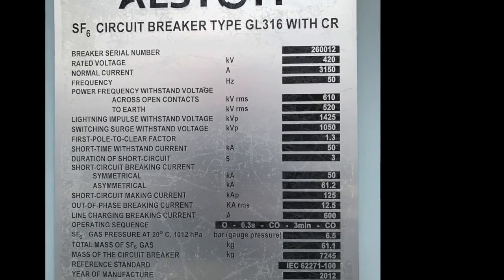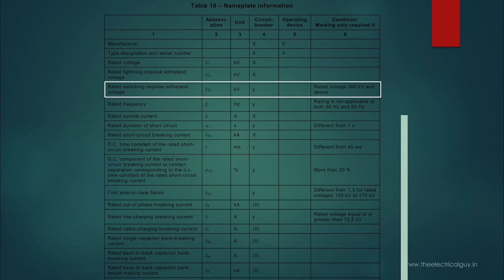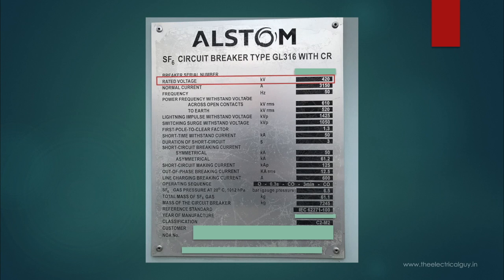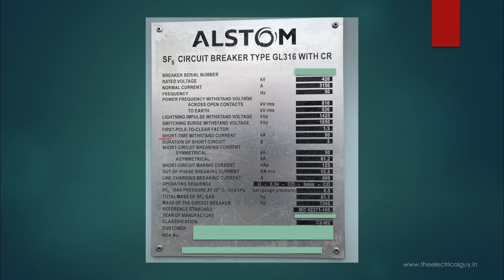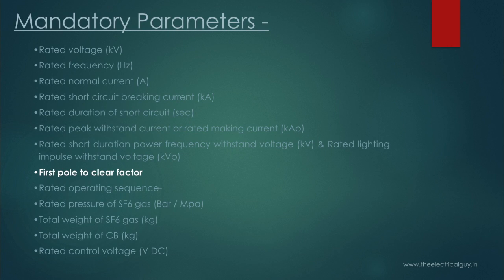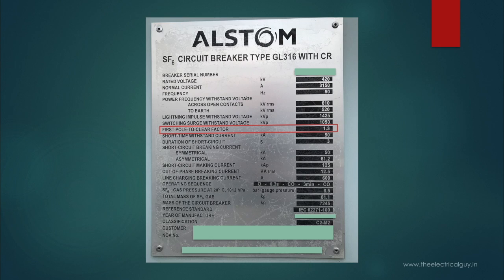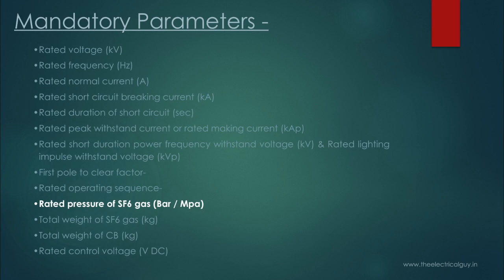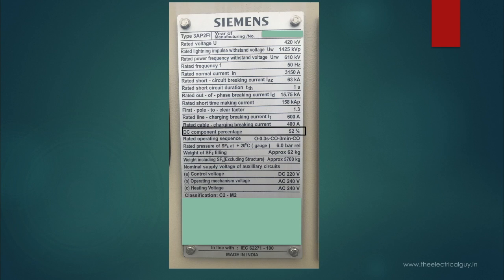Nameplate details of SF6 Circuit Breaker | Explained | TheElectricalGuy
Nameplate of a high and extra high voltage circuit breaker can give you information of 26 parameters about the breaker. And this video can help you to understand all of those parameters.
This video will also help you in many aspects if you are planning to visit a substation, or if your are studying about circuit breaker or if you are preparing for technical interviews.

Quick Index -

0:00 Intro
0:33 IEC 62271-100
2:38 mandatory Parameters
11:17 Condition based parameters
14:27 Optional parameters
Recommended Videos --

Nameplate details of substation equipment -